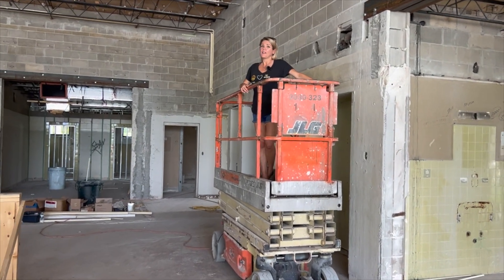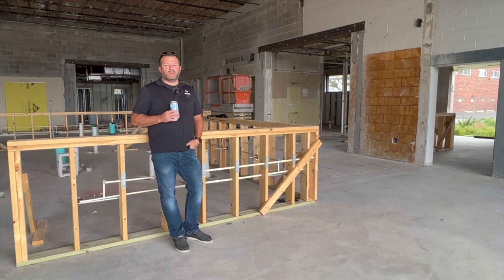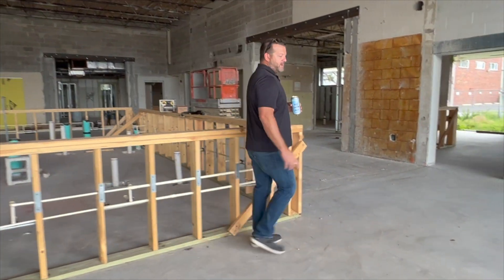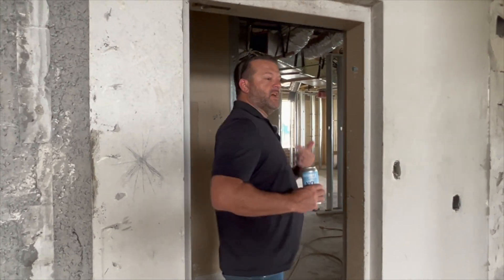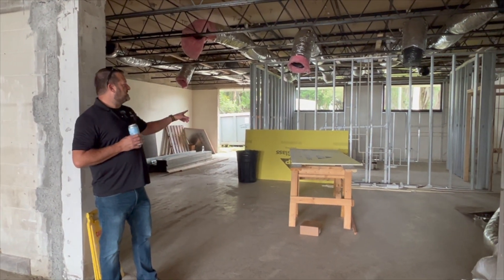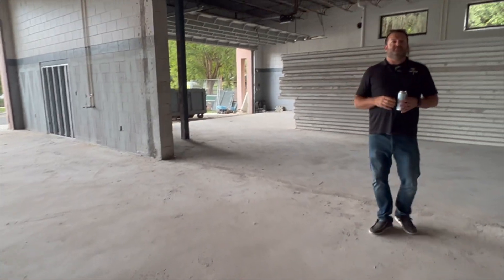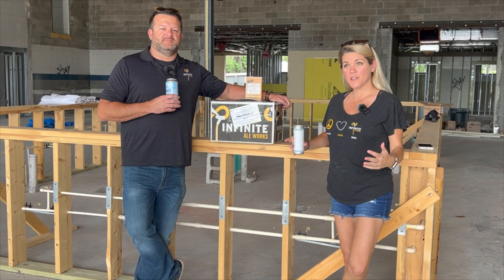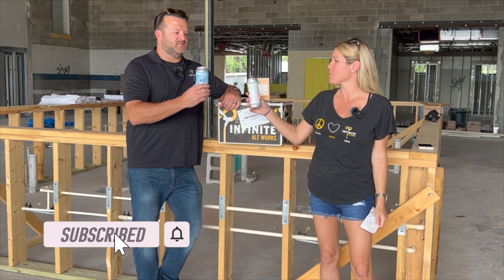Building a Brewery! New Location Update...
See what is happening at the new Midtown Station location and make sure you watch until the end because we're drawing a winner to be a 'Brewer for a Day'!